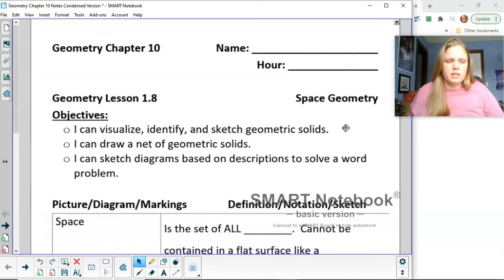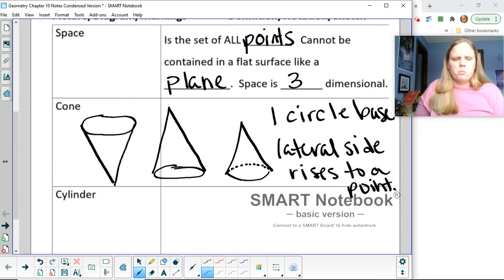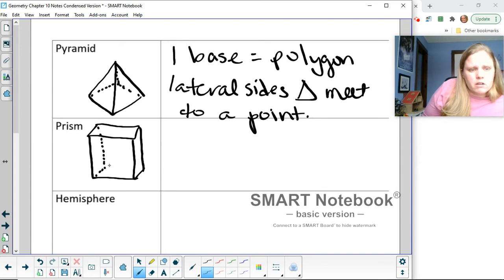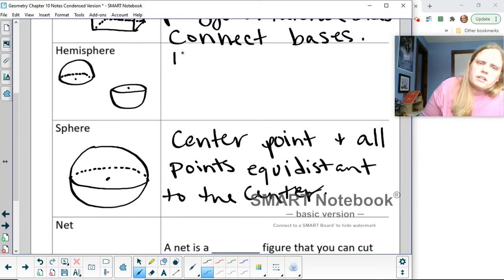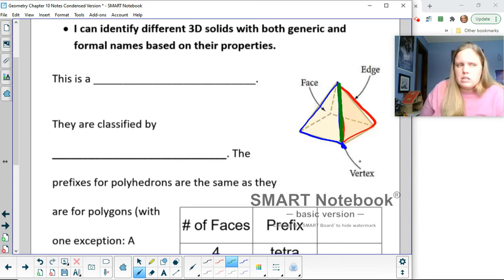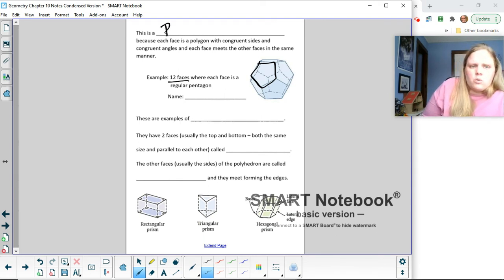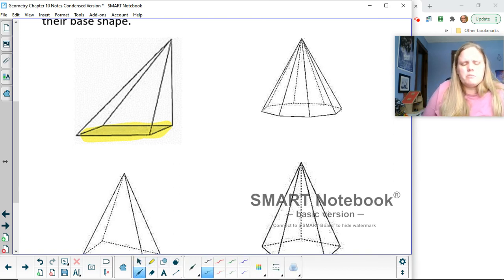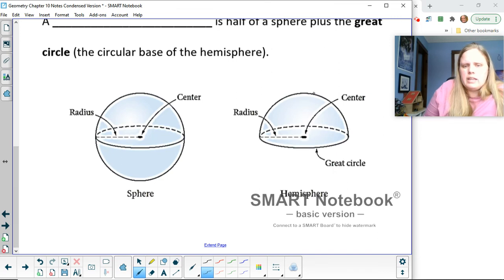Geometry 10.1 (1.8) Video Lesson